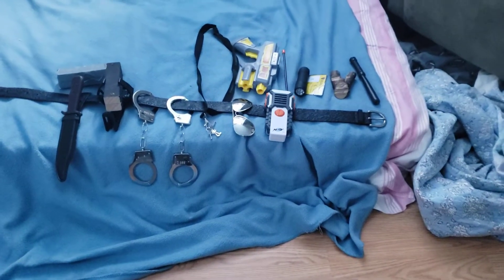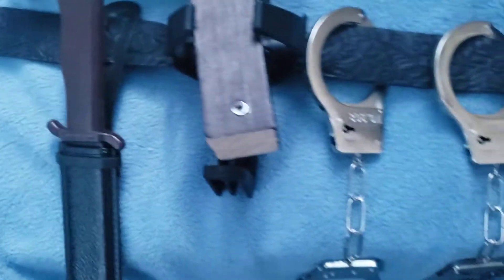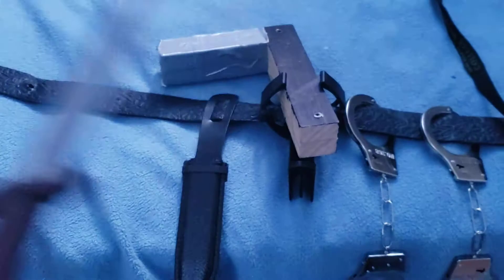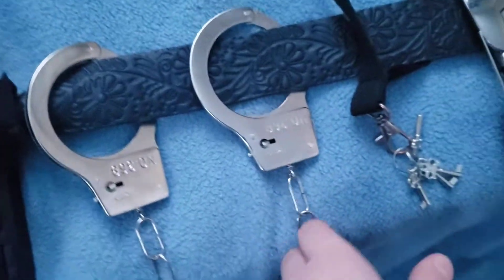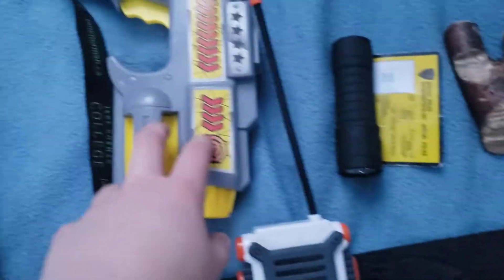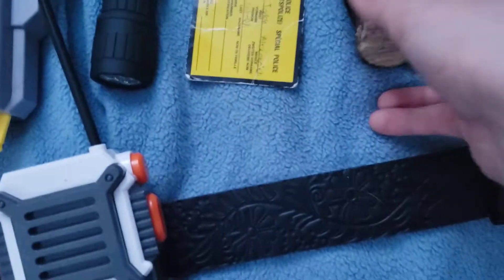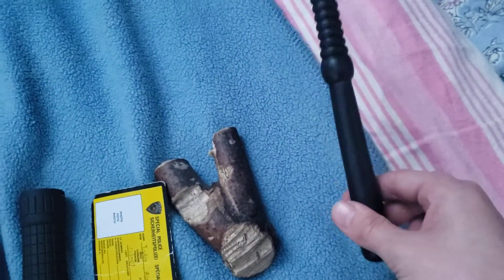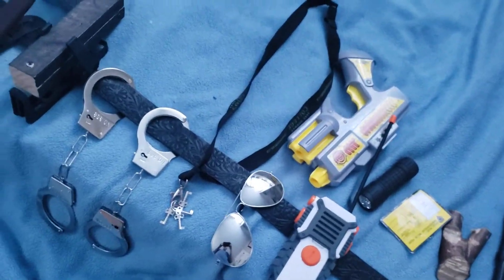My first duty belt update